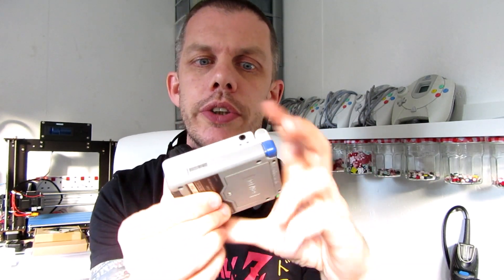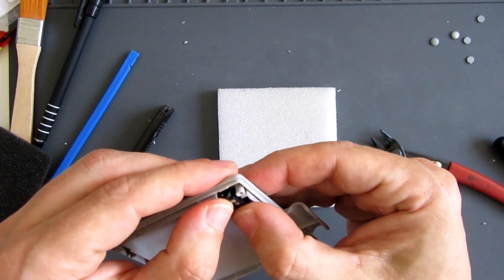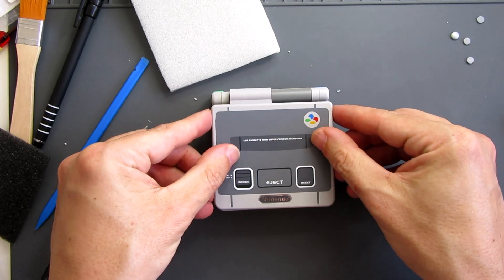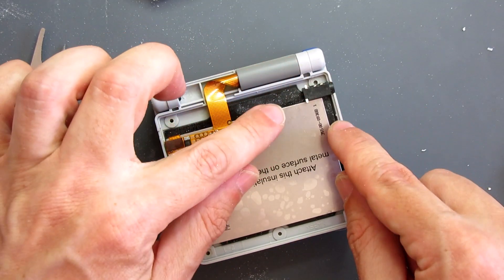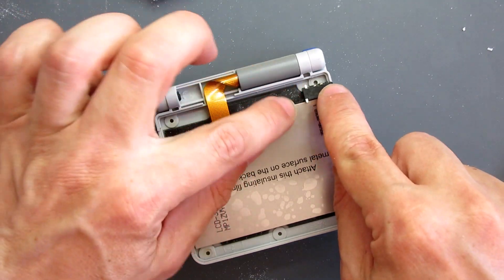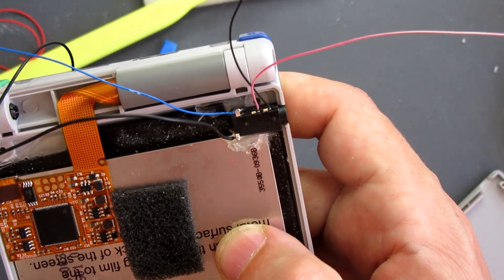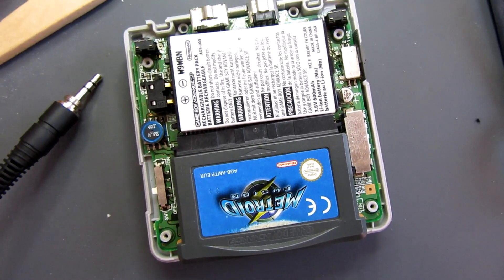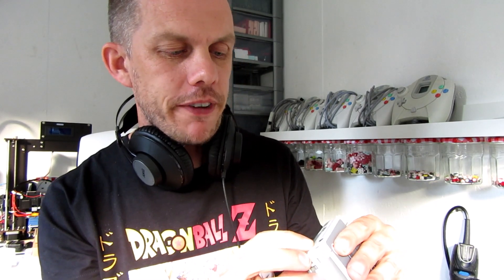Headphone port added to my modded GBA SP!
Join me as I figure out how to install a stereo headphone port into my Game Boy Advance SP!

The video mainly covers how I modified the console's casing for the socket to fit neatly; for more info check out the excellent videos I followed for information about the wiring:

10 Pcs PJ-320D 4 Pins SMD 3.5mm Female Headphone Jack Connector PCB Mount HV

00:00  Introduction
01:00  Deciding on the placement
01:42  Cutting the shell to contain the socket
06:30  Cutting the opening for the socket
08:23  Installing the socket in the top half
10:16  Closing up the top half
11:58  Wiring up the motherboard
13:45  Demonstration and final conclusions

My camera:  Canon PowerShot SX610 HS
Editing hardware:  Acer Swift One
Editing software:  MS Photos app

I'm willing to test and review decent cameras and computers!
Until then you're stuck with these shoddy quality videos ;)